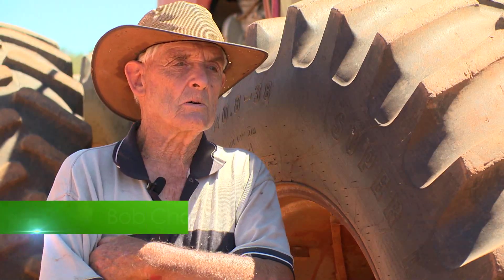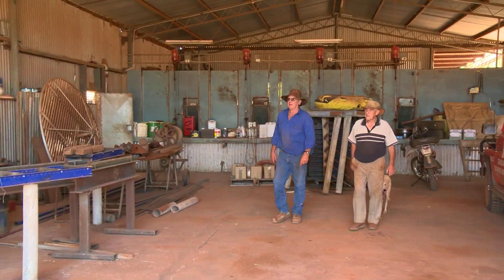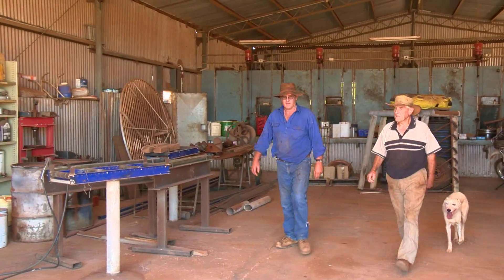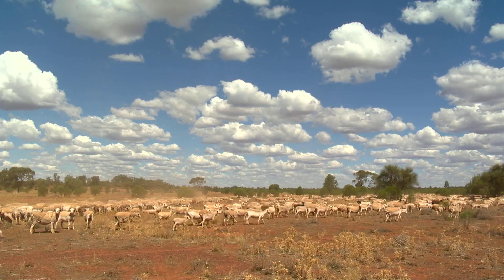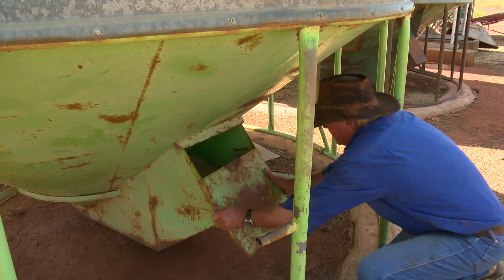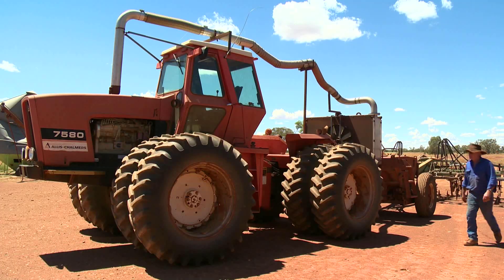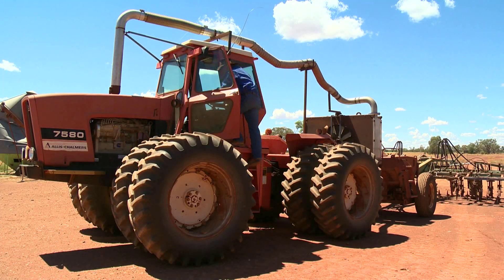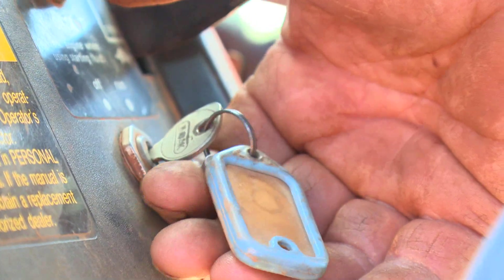Osterly Downs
Rob has converted a tractor to sequester exhaust emissions back into the soil of cropping country to sequester carbon and reduce fertiliser use.